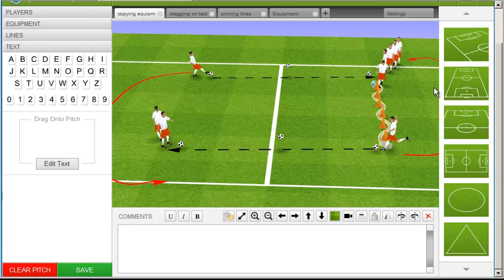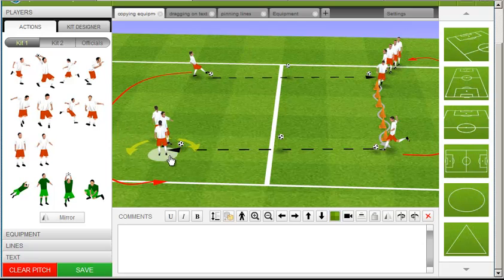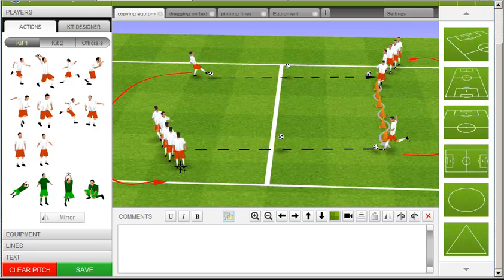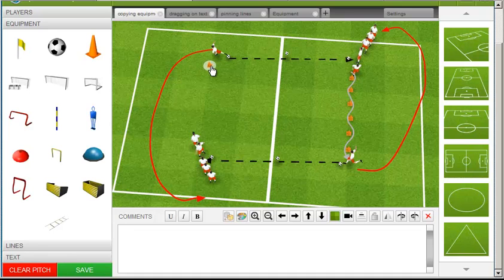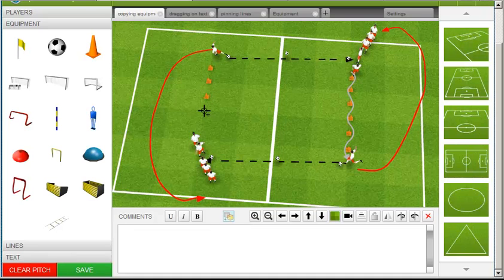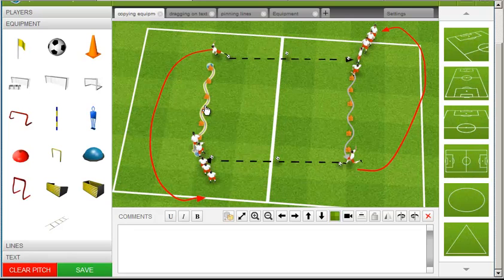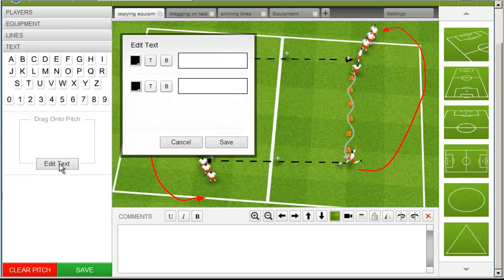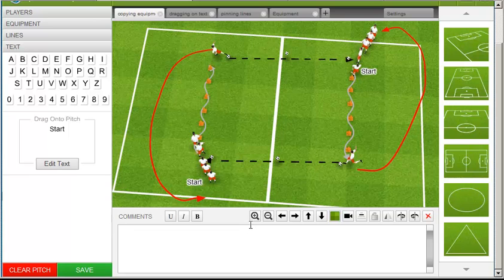Cloning Objects (Players, Equipment, Text and Lines) in SportSessionPlanner Session Creator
Speed up session creation by cloning (copying) players, equipment, text and (when appropriate) lines, in SportSessionPlanner's Session Creation tool.